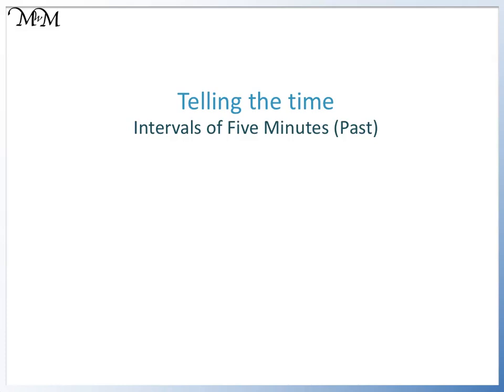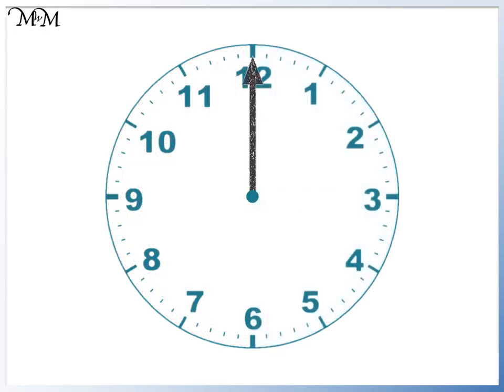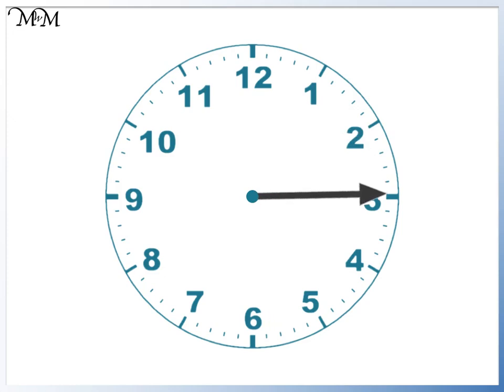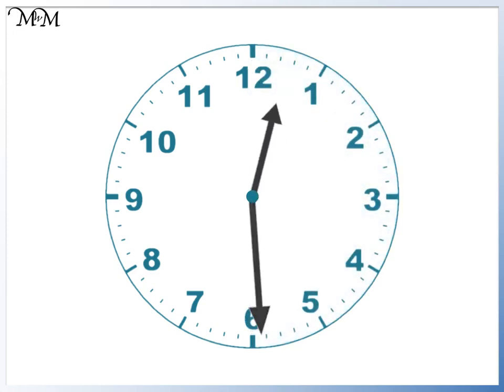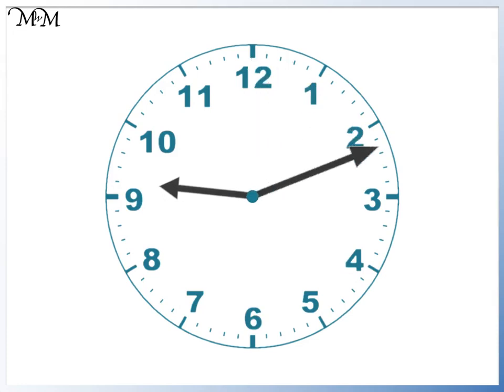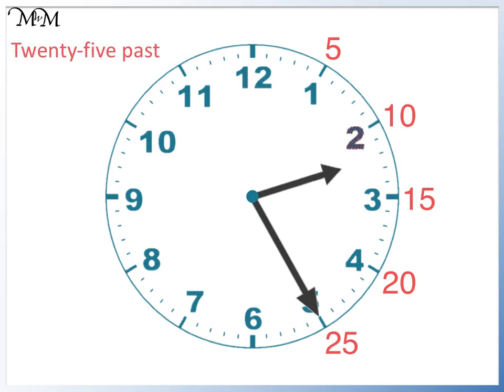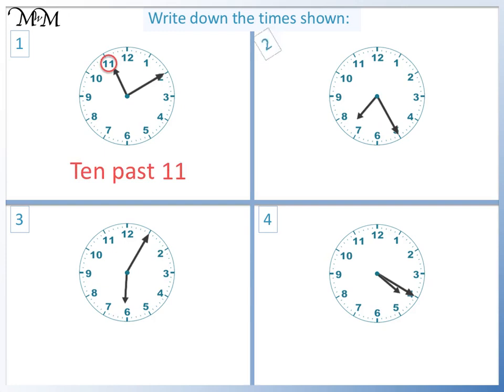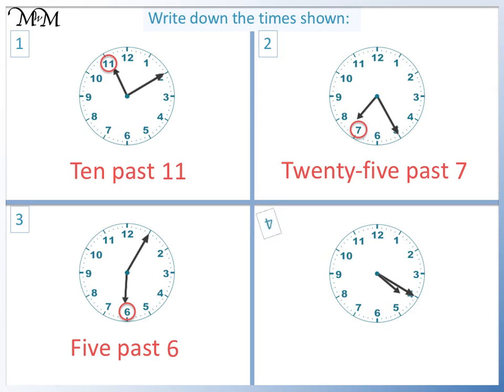Reading Five Minute Intervals Past the Hour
In this lesson, we learn how to read five minute intervals past the hour on an analogue clock.